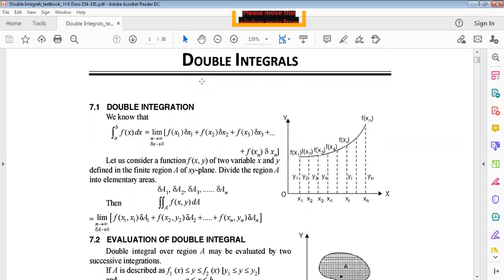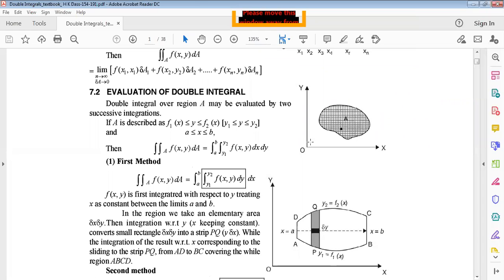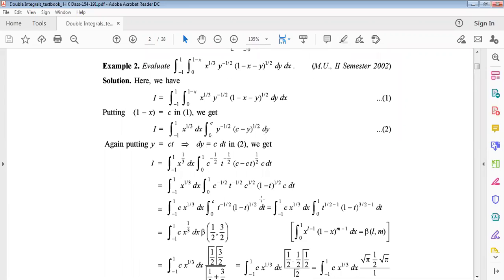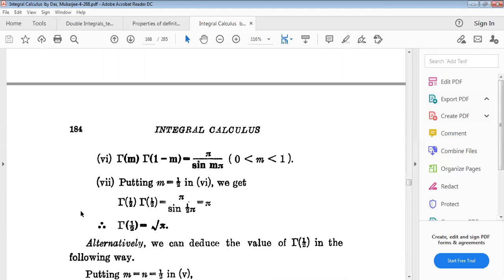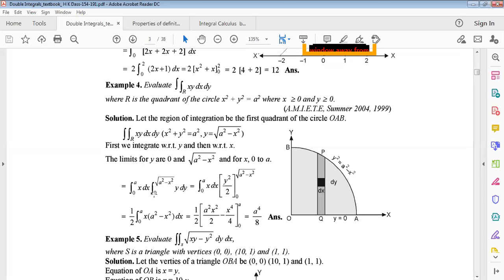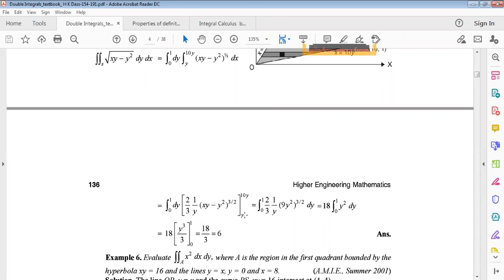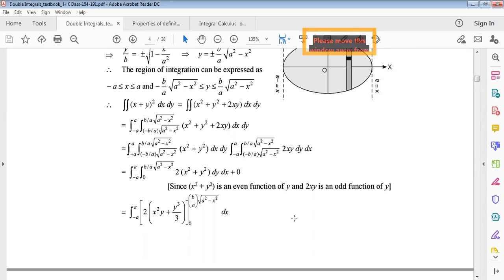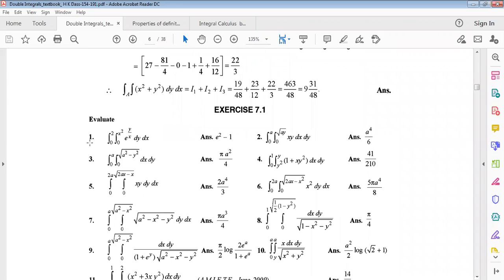Double Integrals (Multiple_Integrals) Part-1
This lecture includes, the definition of double integrals with geometrical interpretations. and problems with the function of two variables bounded by the regions, i.e. solving the problems related with two dimensional (2D) surfaces, regions, and areas, etc. and the results found from the demonstrating the figure in 2D.